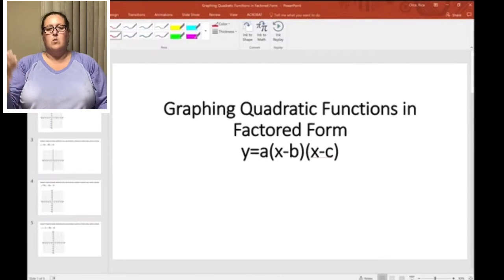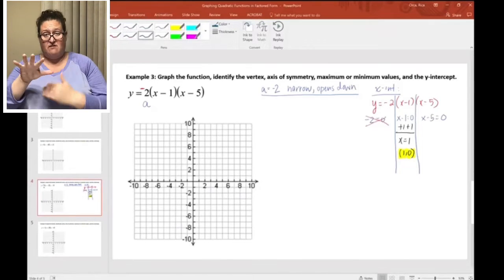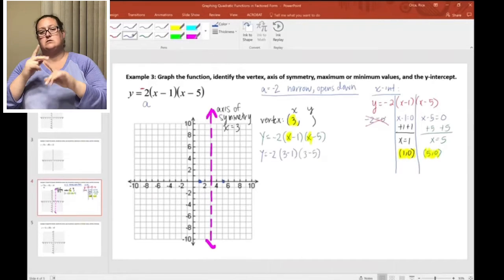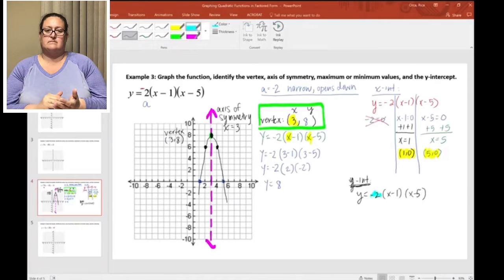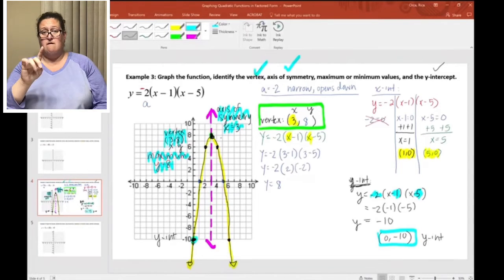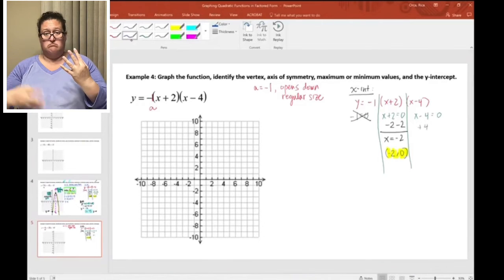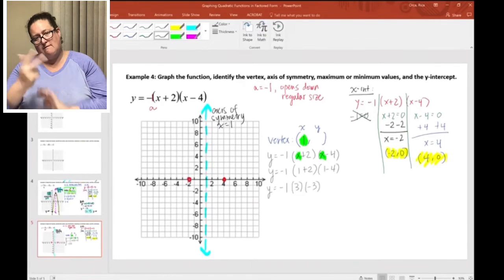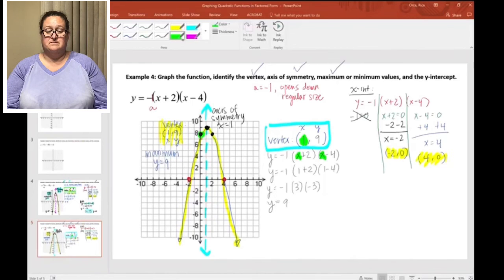Graphing Quadratic Functions in Factored Form (Part 2/2) Interpreted